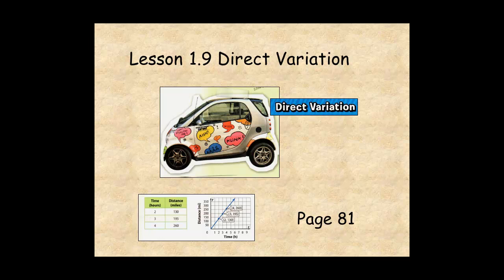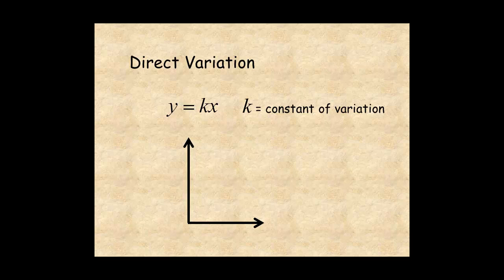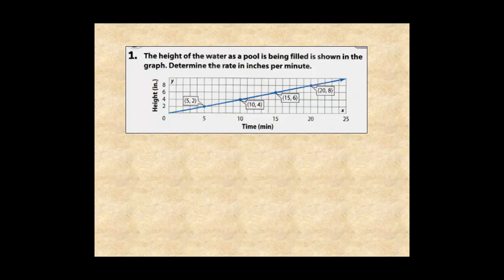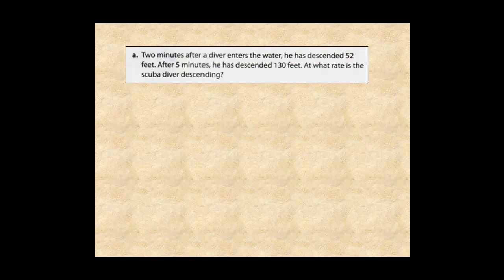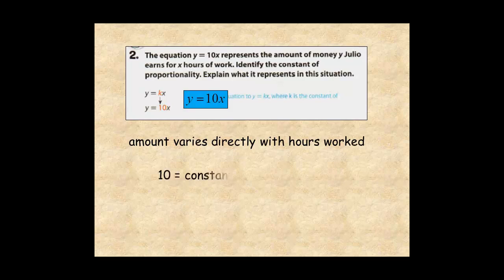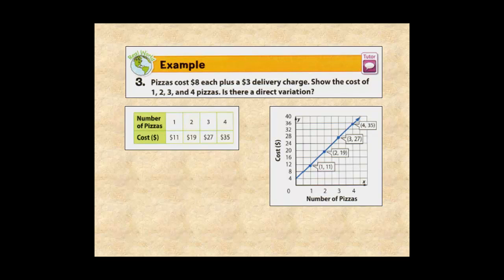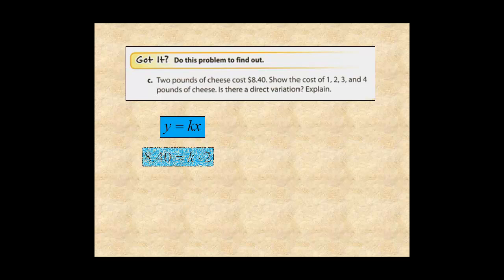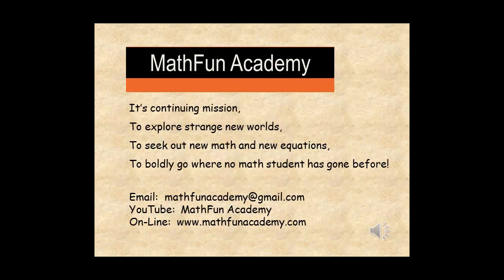Grade 7 Lesson 1.9 Direct Variation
This lesson helps you understand direct variation.